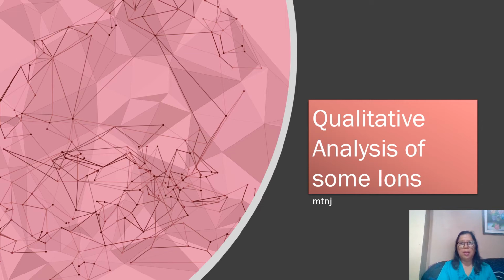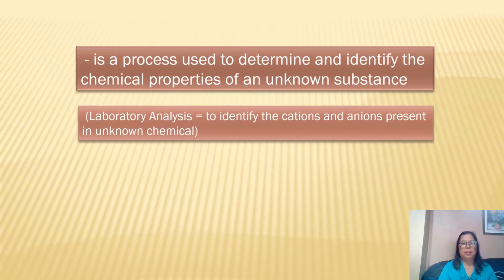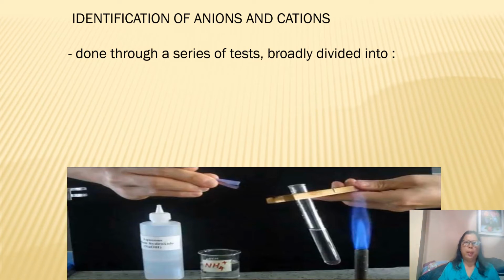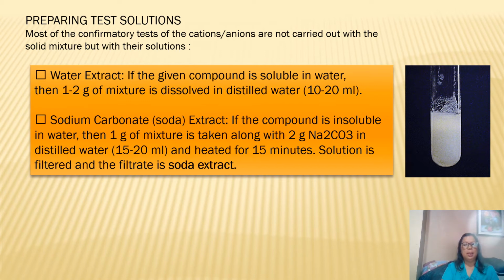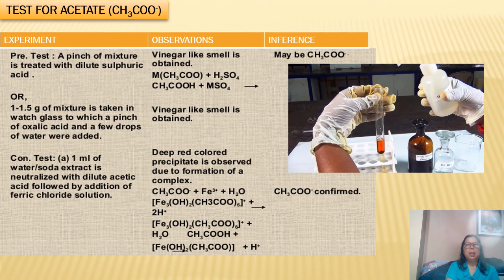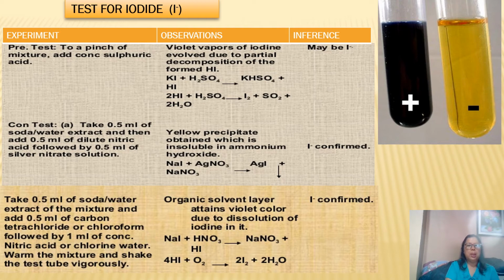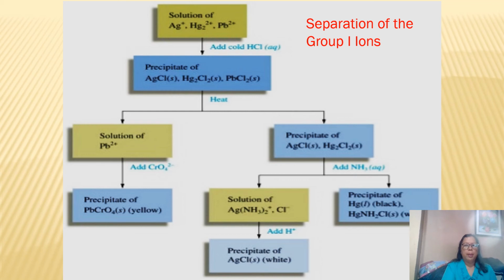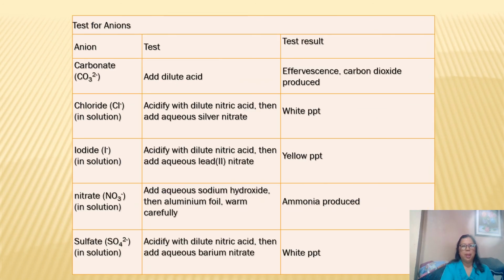AnaChem / Qualitative Analysis of some Ions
some instructional materials shared in this video is not my own